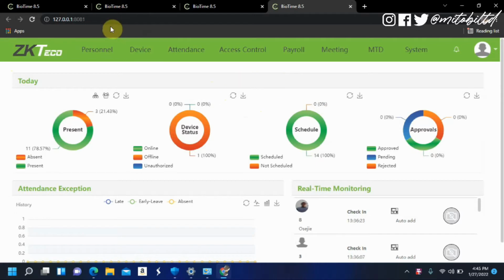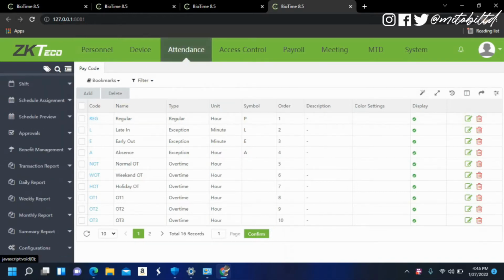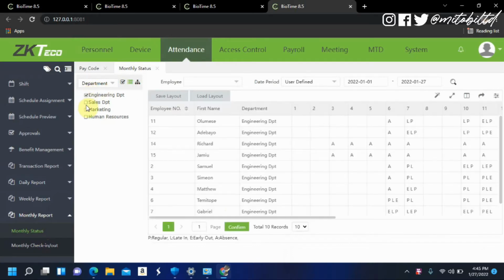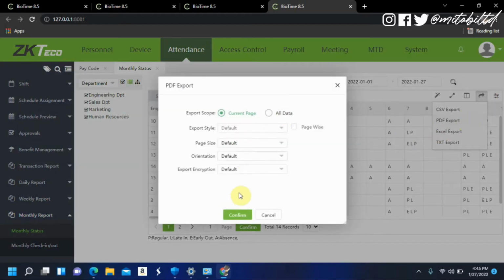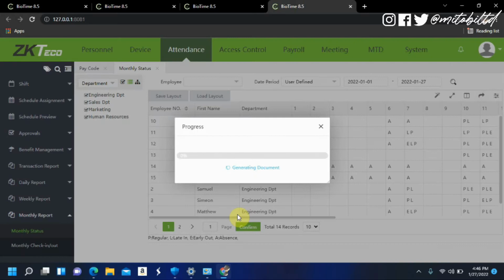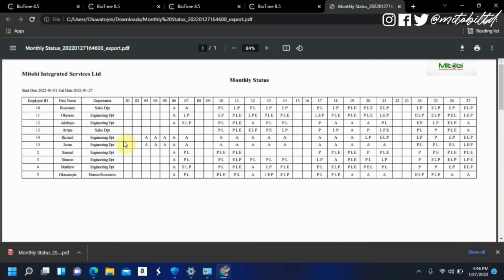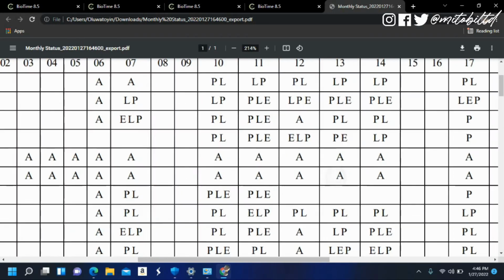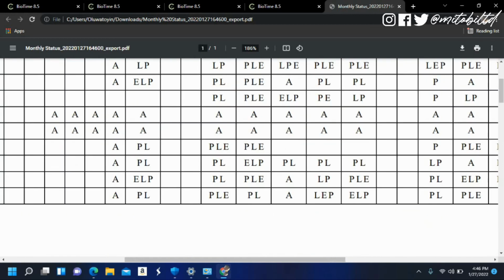How to Generate Attendance Report On Biotime 8.5 | ZKTeco Time & Attendance Machine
In this Video we are going to show you how to Generate and export attendance report on the Zkteco Biotime Software. Drop any questions you have in the comment section and we would be more than willing to help.